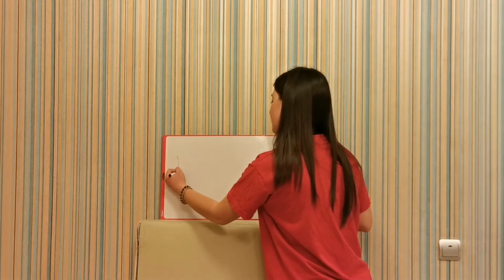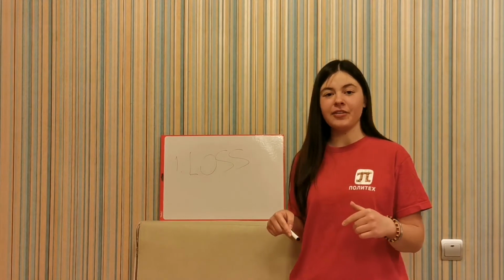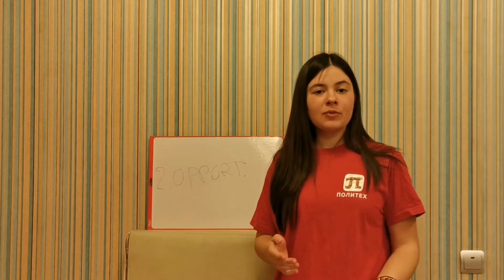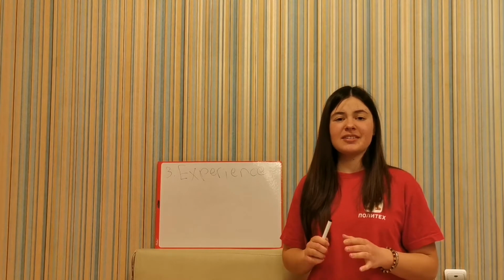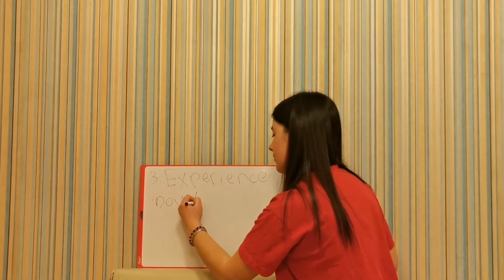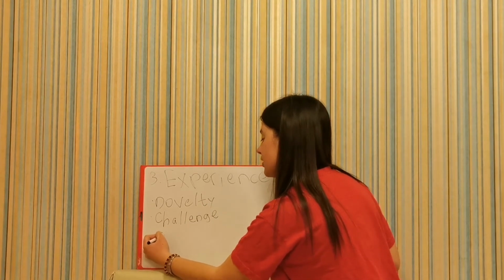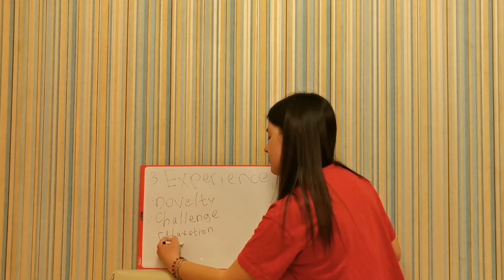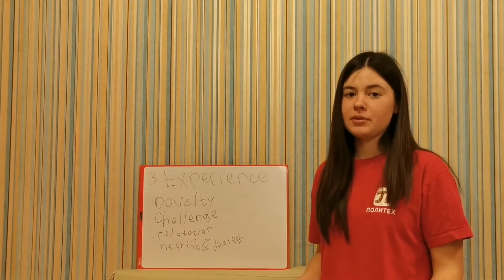Lesson 5. Framing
☑️ Why we need frames nowadays
☑️ 9 ways to frame the message:
1. LOSS frame
2. OPPORTUNITY frame
3. EXPERIENCE frame
4. LESS IS MORE frame
5. CONTRAST frame
6. BLEMISH frame
7. POTENTIAL frame
8. SUNK COSTS frame
9. ANCHORING frame

Credits to Daniel Pink.